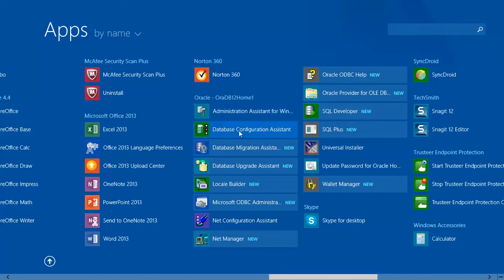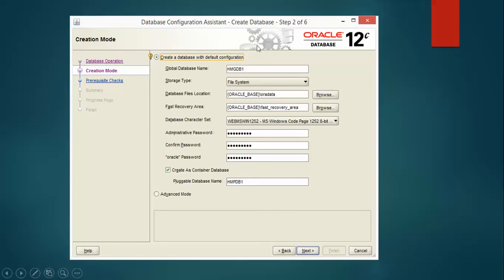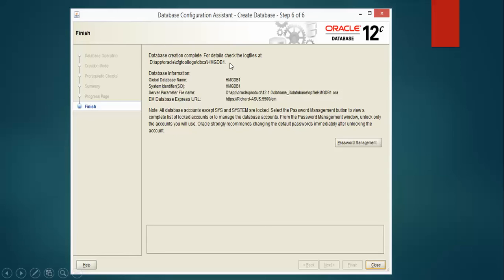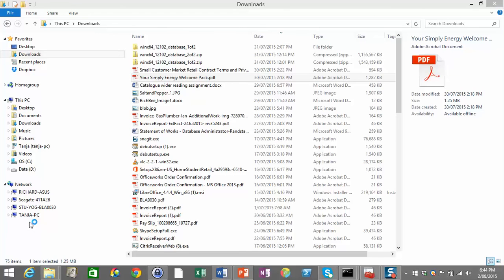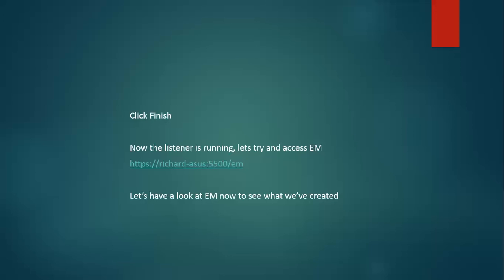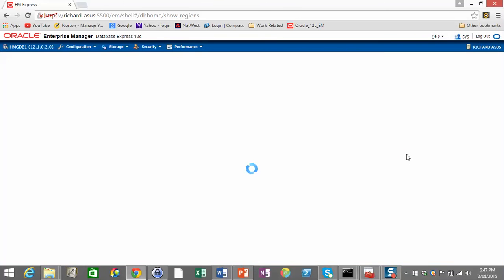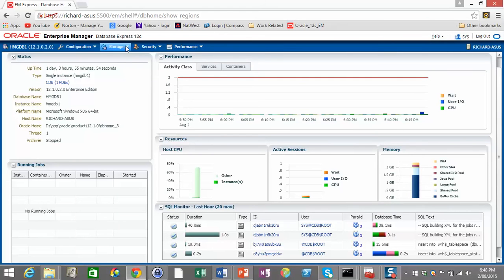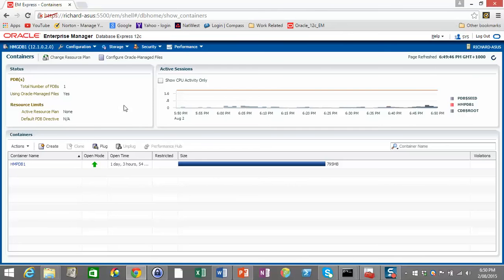Oracle12c Creating a DB with Database Config Assistant and running EM DB Express - 1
In this video an Oracle 12c database is created on Windows 8.1 using the Oracle Database Configuration Assistant, a listener is created and finally EM Database Express is launched and connected to the new database instance.